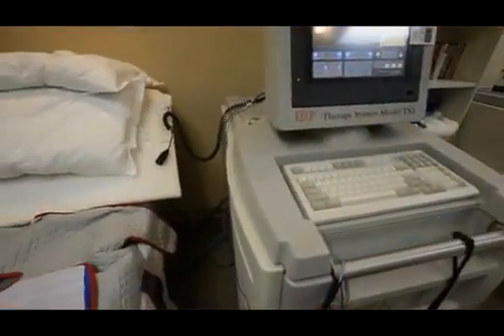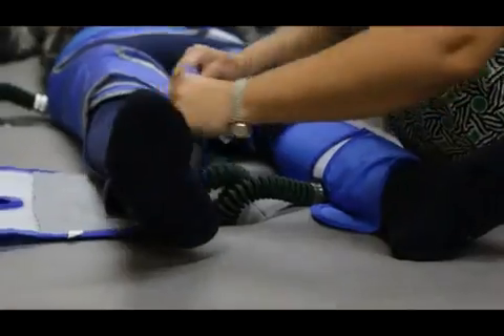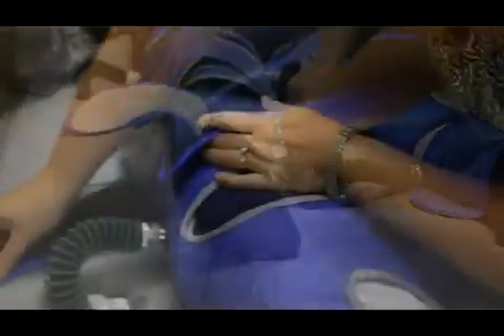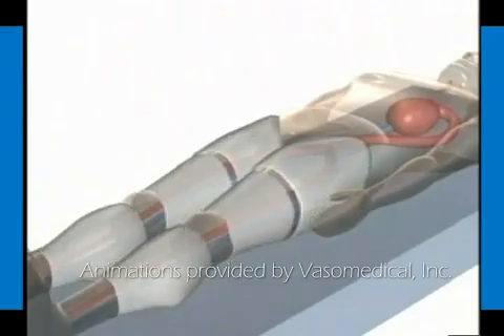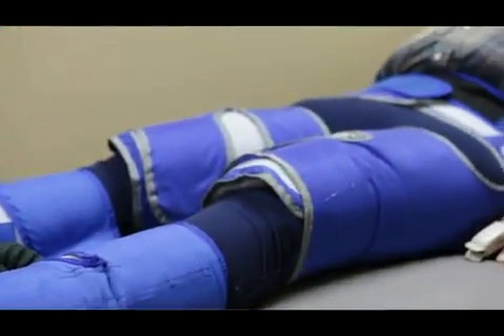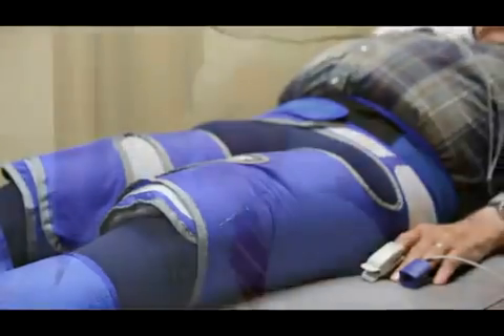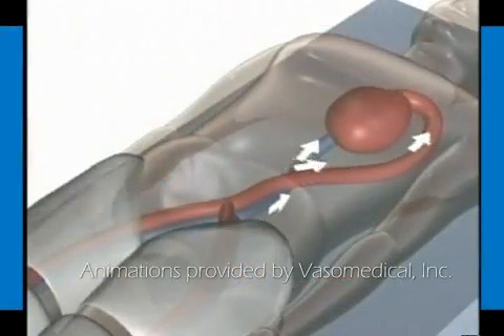ECP Therapy 2 min video ay Restoration Heart Care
This video is posted by ECP Center, a consortium of physicians and healthcare activists dedicated to disseminating information on the benefits of external counterpulsation (ECP) therapy in order to improve the lives of people affected by heart disease and circulatory issues.

ECP is a non-invasive, outpatient therapy that enhances blood flow to the heart and coronary arteries by squeezing blood out of the lower parts of the body up towards the heart. Sometimes referred to as a "natural bypass," ECP stimulates the growth of new blood vessels around blocked arteries.

"ECP therapy allows heart patients to get out of the house and be active without chest pain, shortness of breath, or fatigue.  We are also seeing and the studies are showing that ECP treatments can also improve sexual function in coronary artery disease patients with erectile dysfunction."

Dr. Ola Akinboboye -- Cardiologist, Laurelton Heart Specialists